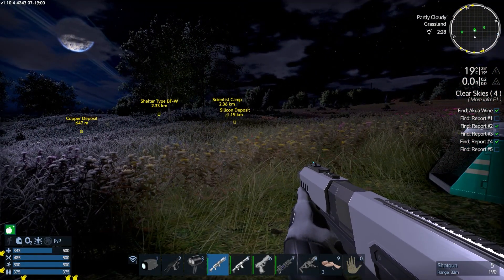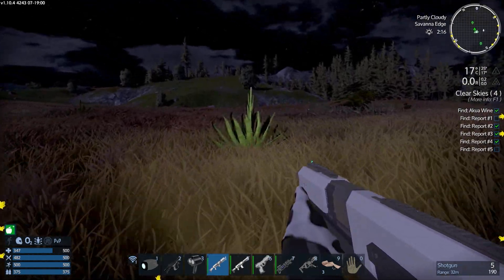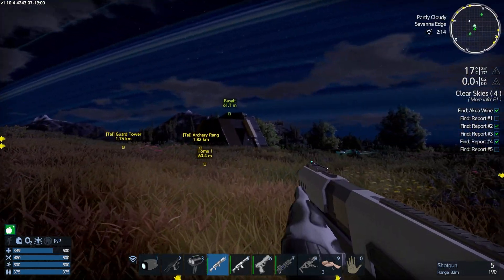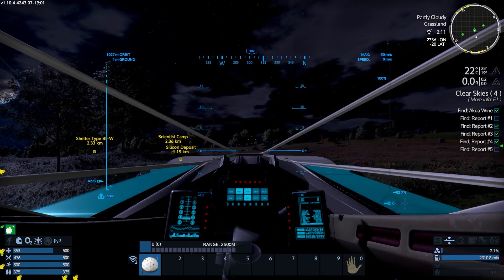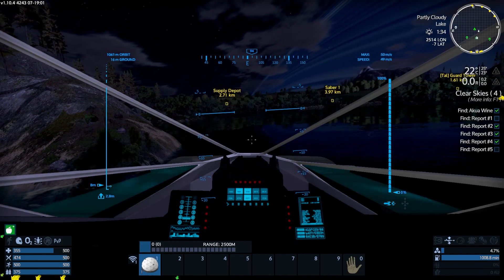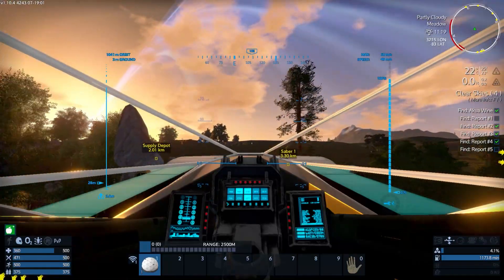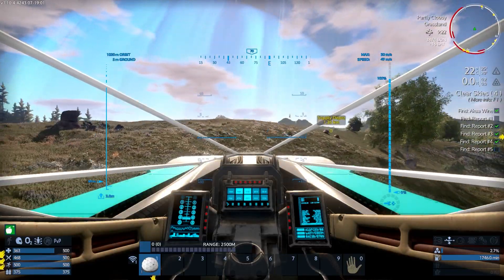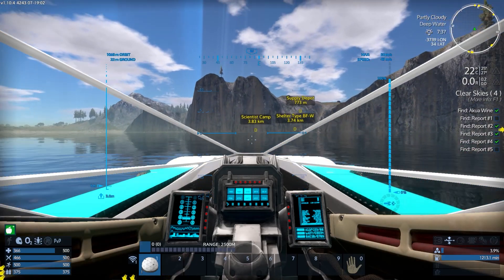Wrong Turn /Empyrion Galactic Survival /S1/Ep14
Back to the depot we go but to get stalled on a possible glitch or our incompetence perhaps?